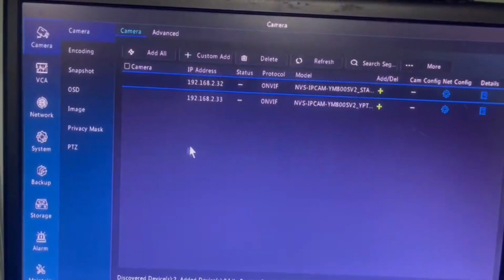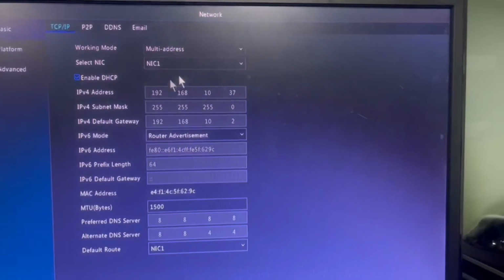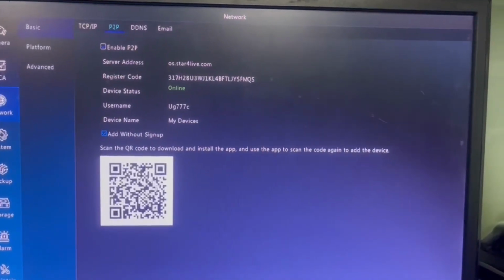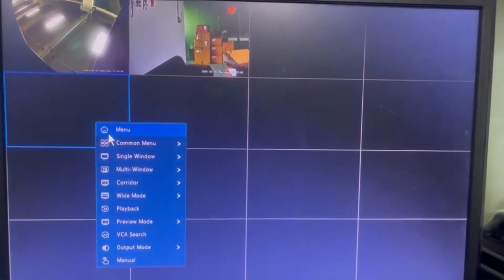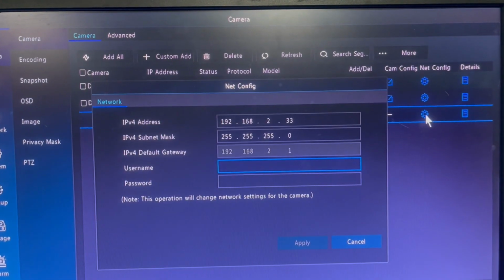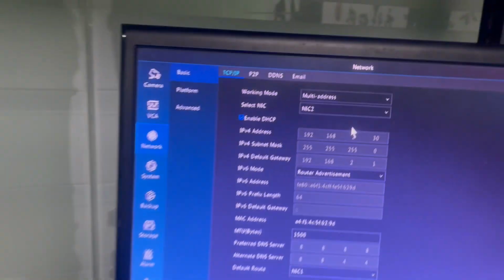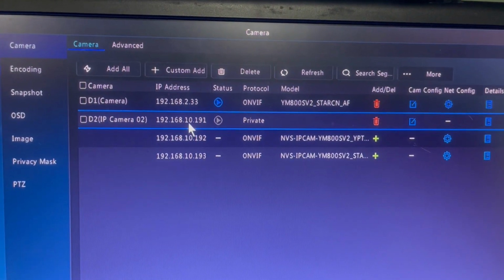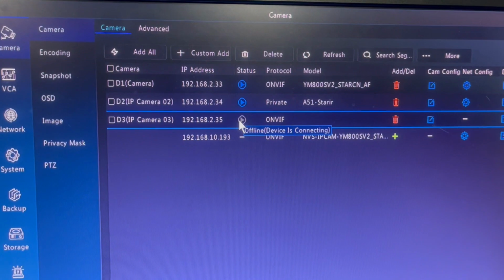GWSECU 32 channel PoE Camera System Connection